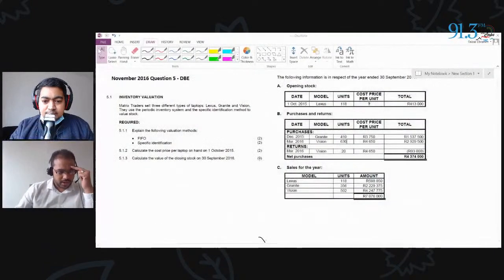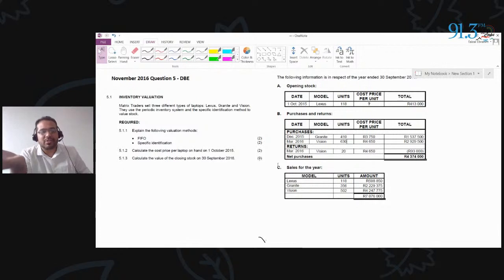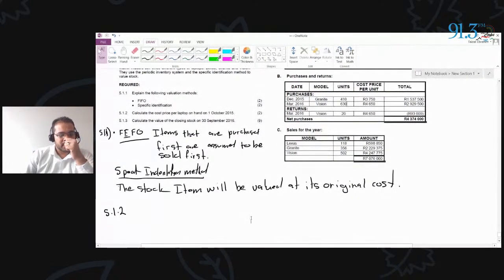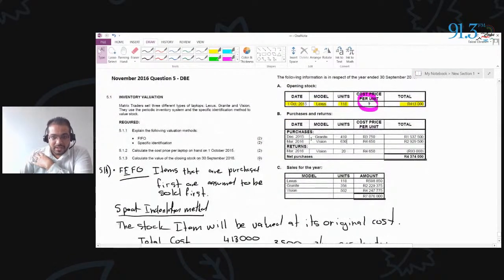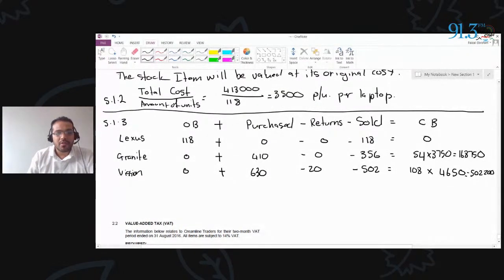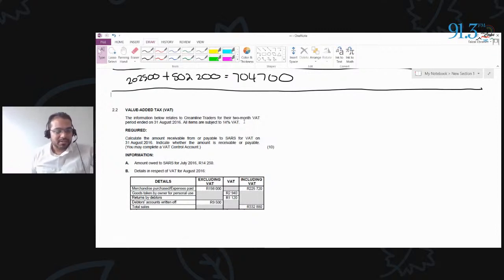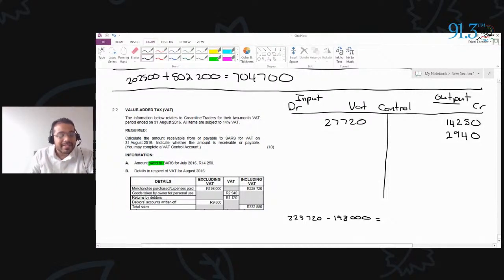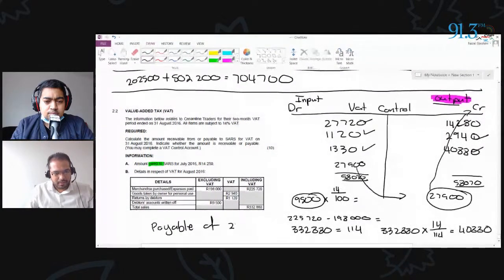VOC MATRIC REVISION ACCOUNTING PAPER 1 SESSION 2 - 15 OCT 2021